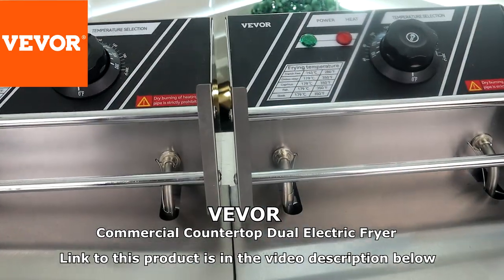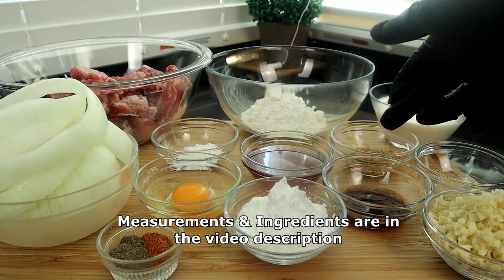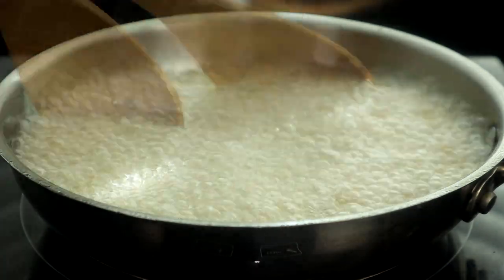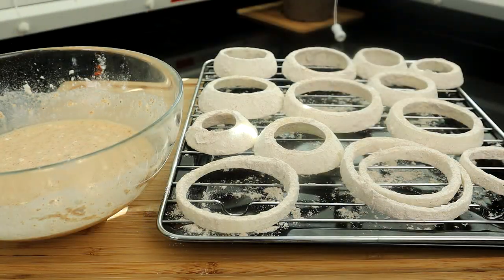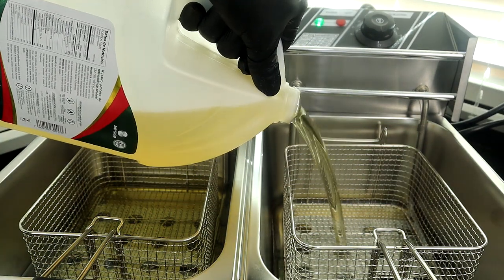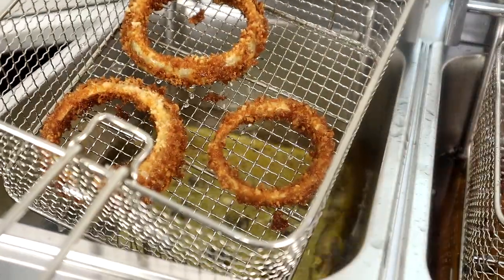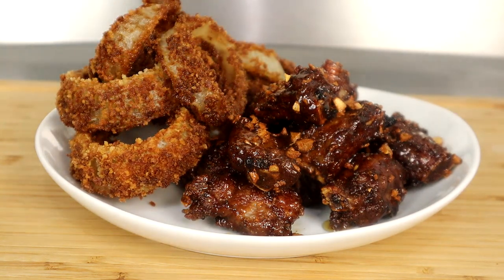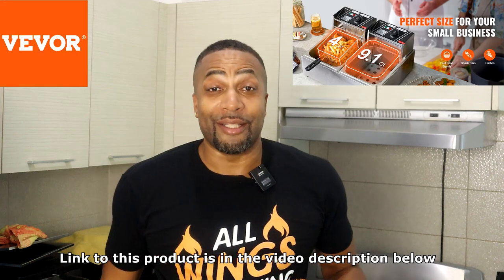Finger-Licking Honey Garlic Ribs with Golden Crispy Onion Rings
Looking for a delicious and easy ribs recipe? Look no further than these finger-licking honey garlic ribs! With tender, juicy ribs and delicious crispy onion rings, this recipe is sure to become a family favorite.

If you're looking for a delicious and easy ribs recipe, then you need to try these honey garlic ribs! With tender, juicy ribs and delicious crispy onion rings, this recipe is sure to become a family favorite. Be sure to watch the video to see all the tips and tricks that go into making these ribs perfect.

Master the Art of Deep Frying
VEVOR Deep Fryer Electric
Code：13MJLZW8
Start Date: July 31，2023
End Date: Aug 23，2023

Measurements Used
RIBS:
2 pounds Baby Back Ribs
1 tablespoon + 10 to 12 Garlic Cloves minced
1/4 cup Honey
2 tablespoon Fish Sauce
1 teaspoon Sugar
1 tablespoon Rice Wine Vinegar
6 tablespoon Corn Starch

ONION RINGS:
1 to 2 large Onions
1/2 cup Flour
1/2 cup Milk
1 Egg
1 cup Bread Crumbs
1 teaspoon Season Salt
1/2 teaspoon Black Pepper
1 tablespoon Baking Powder

Spinelli's Kitchen Items

Cookware Set

Kitchen Tongs

Basting Brush

Air Fryer